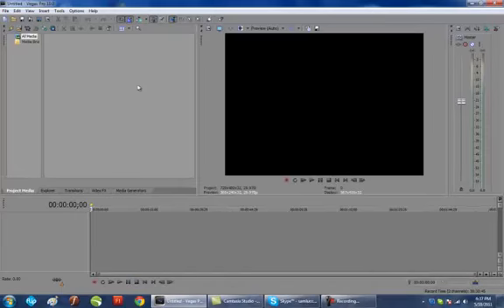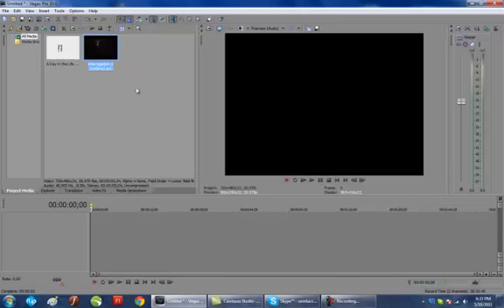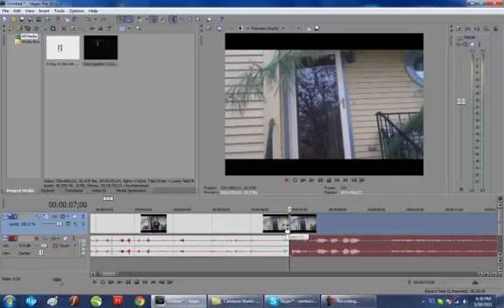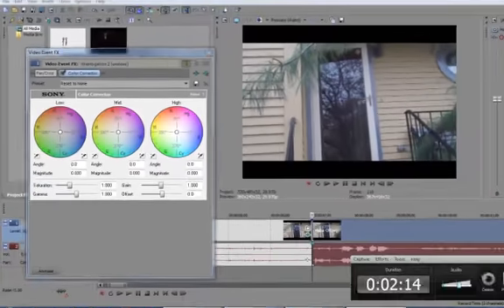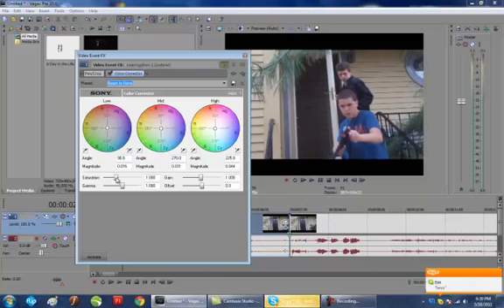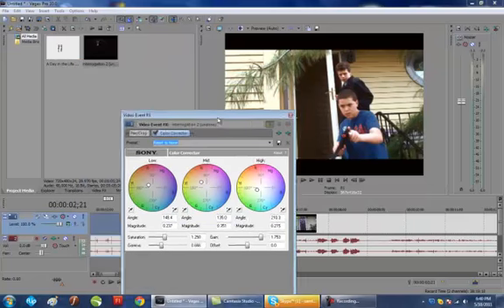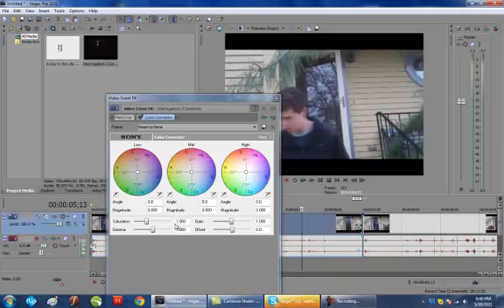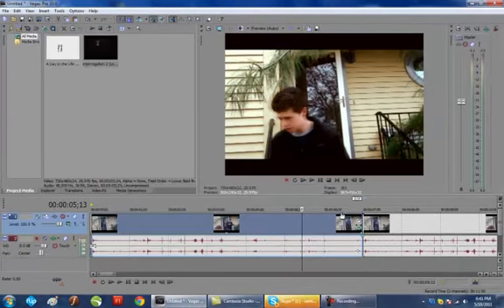Sony Vegas - Color Corrector Tutorial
a tutorial on how to make professional-grate colors in your videos with sony vegas.